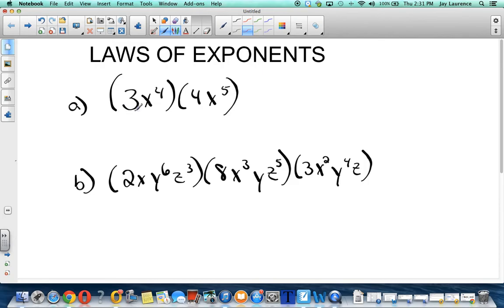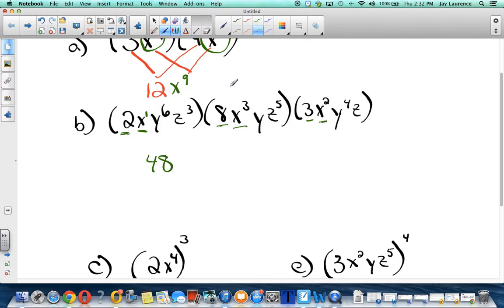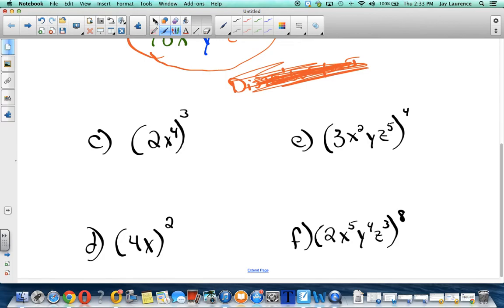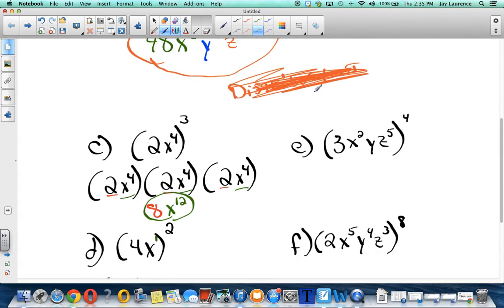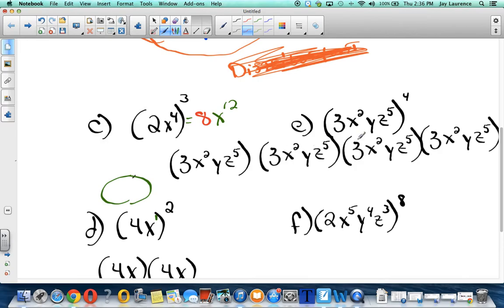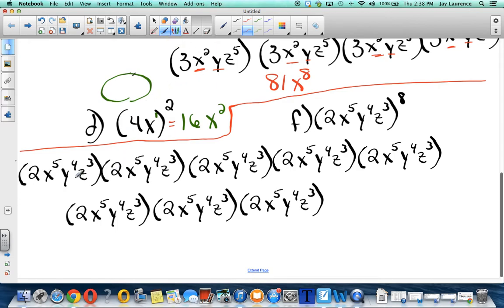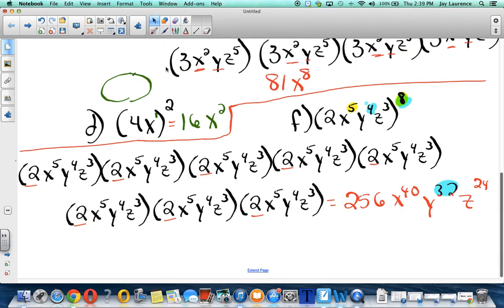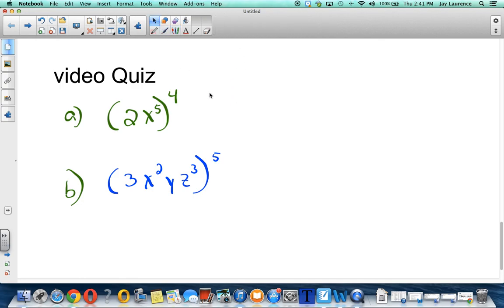Laurence Oct 24 Laws of Exponents Multiplying and Powers to Powers